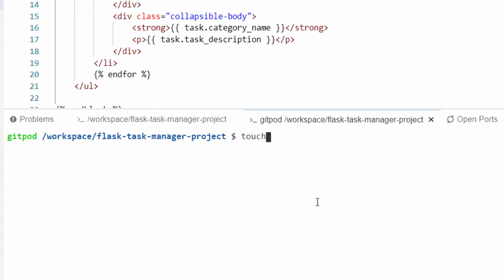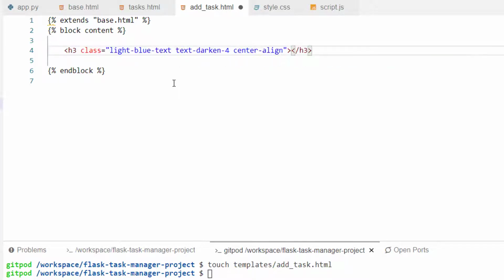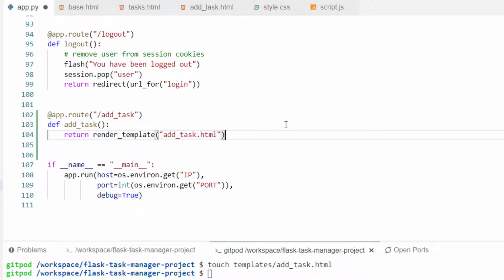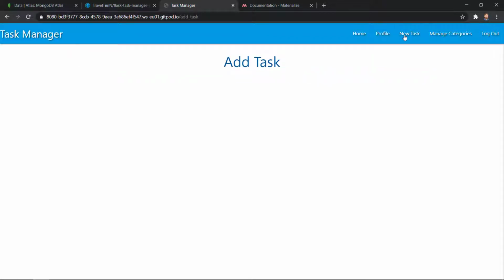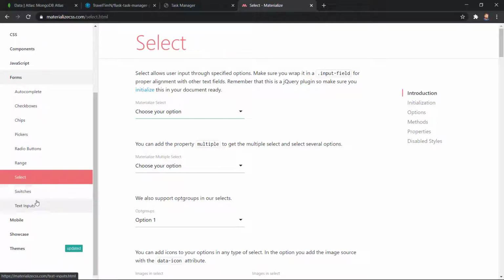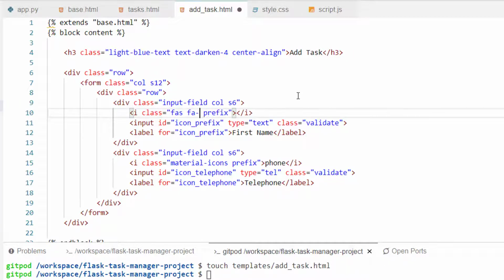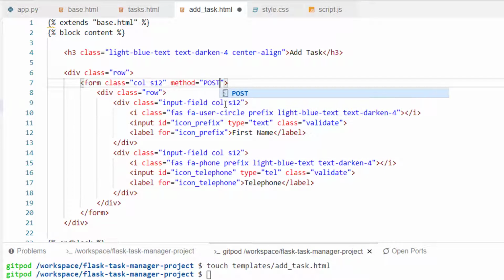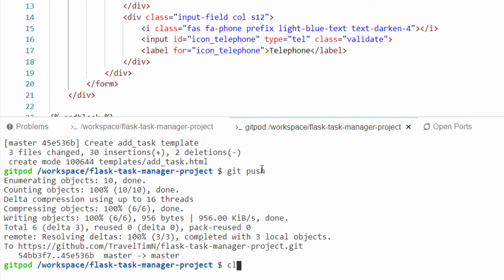Flask Mini-Project 20 | 03 - Accepting User Input (3d - Add Task Form Boilerplate)